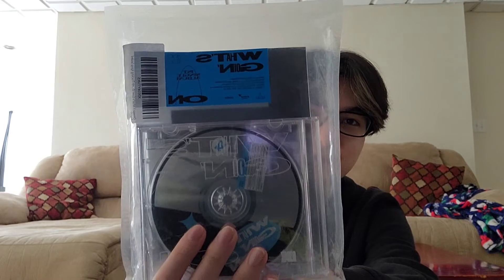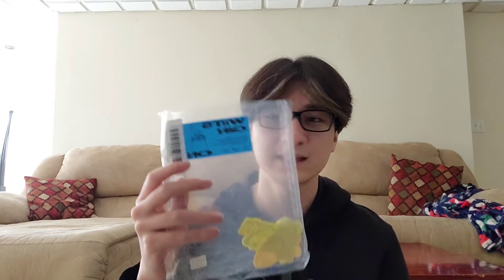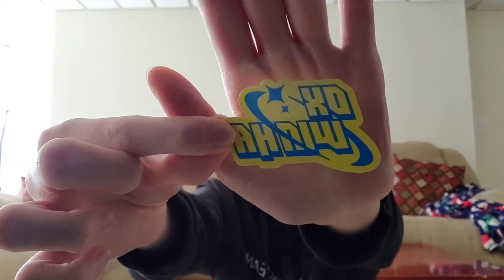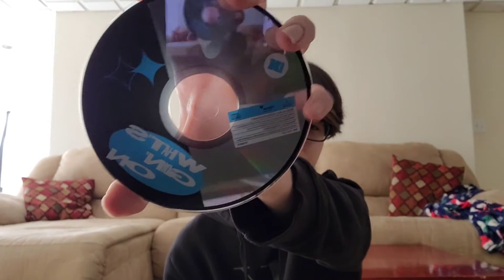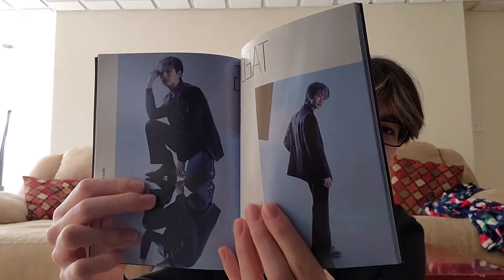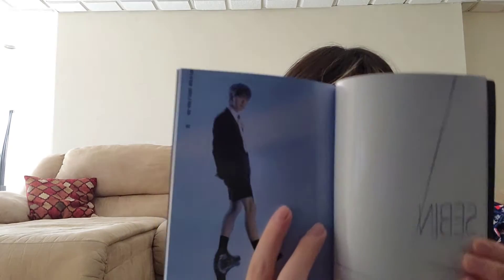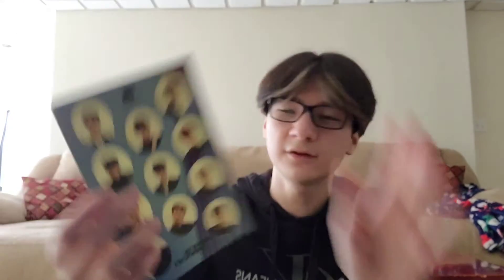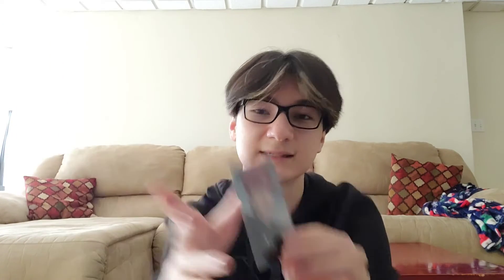OMEGA X(오메가엑스) What's Goin' On Album Unboxing!!!